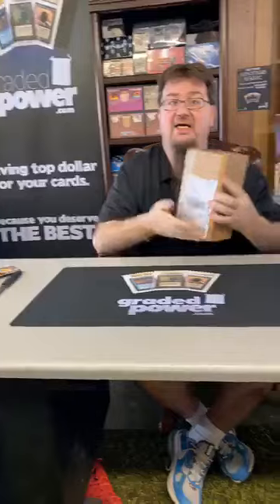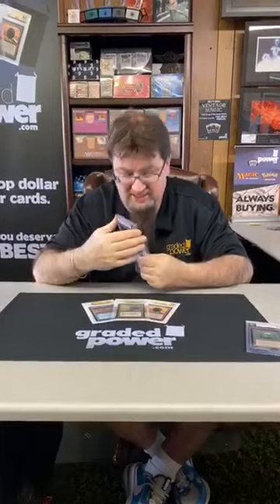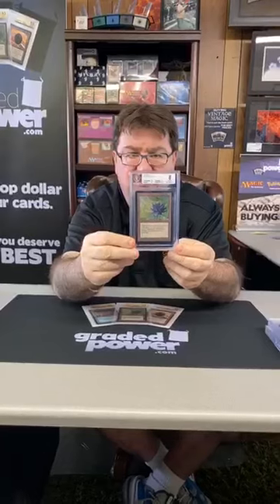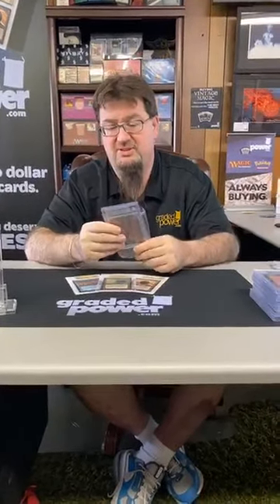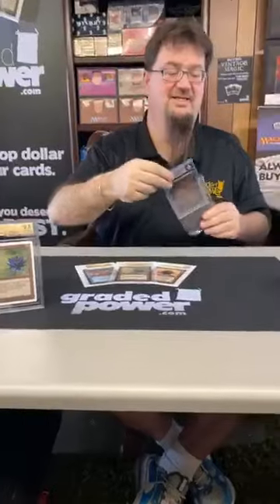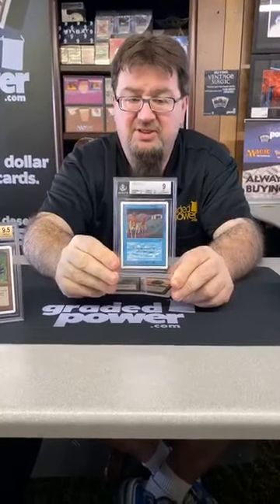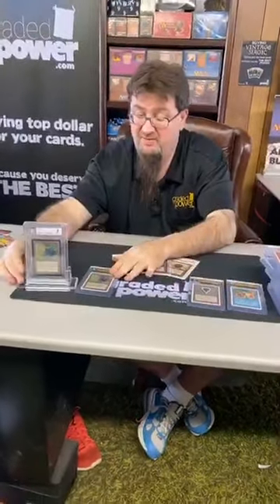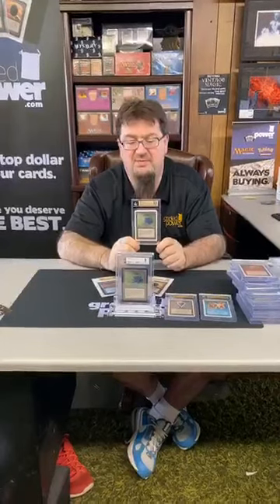BGS Live Openings: Beta & Unlimited Power 9's!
Hellllllo again viewers! Today we are doing a BGS Opening of Beta and Unlimited Power 9's! So sit back, relax and enjoy looking at these beautiful graded cards!

If you would like to see when we do these videos LIVE, so you can interact with us in real time, head on over to our Facebook page and give us a LIKE and a FOLLOW, so you can get notified when we go live!